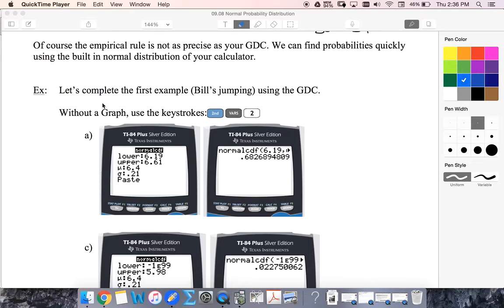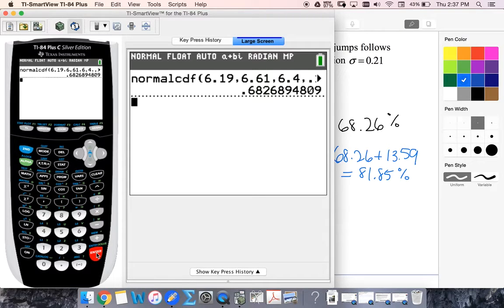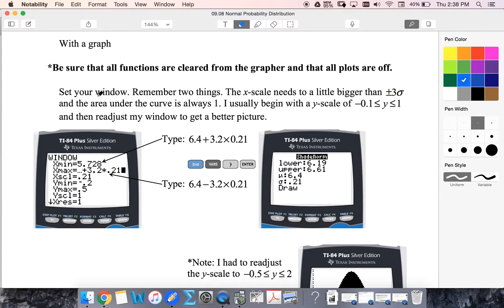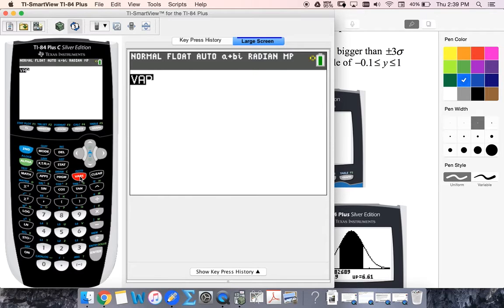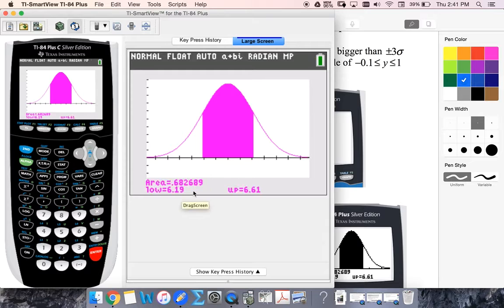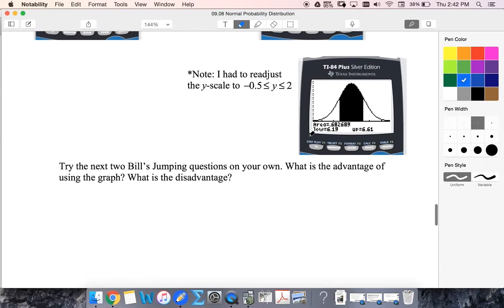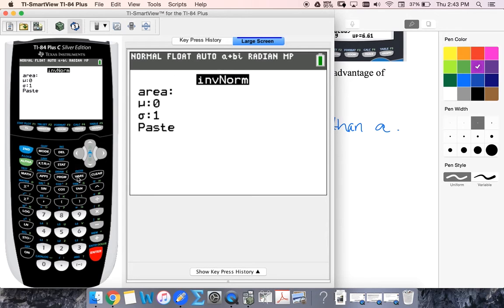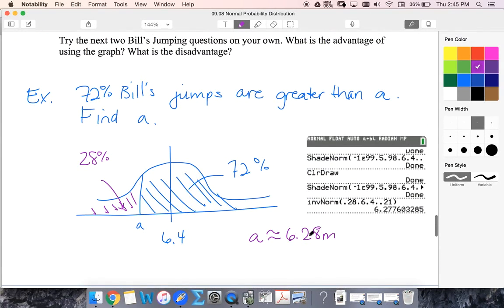09.08 Calcuting Normal Distributions with GDC